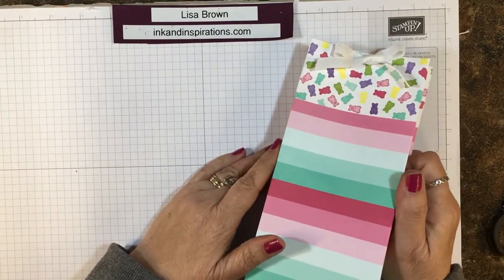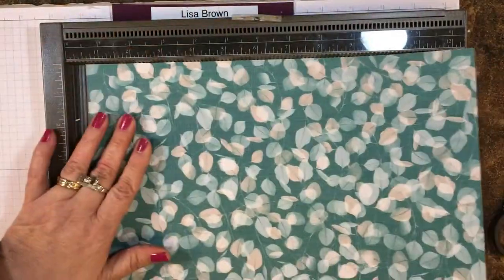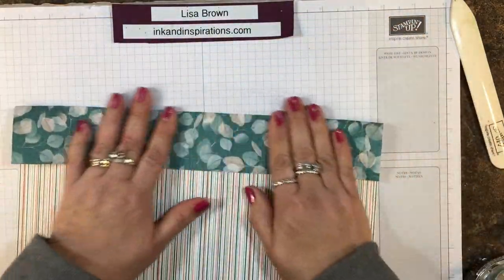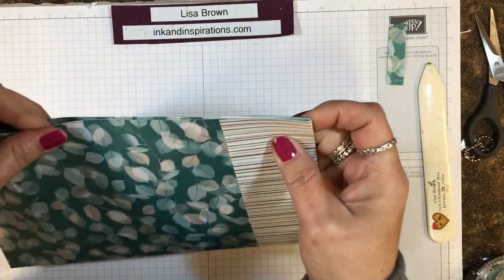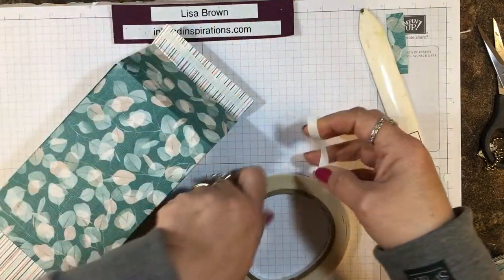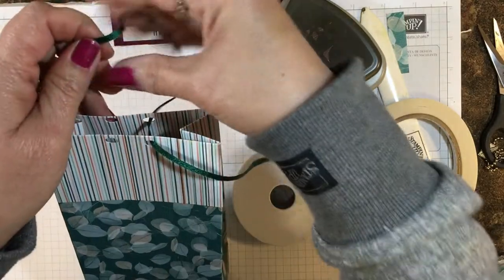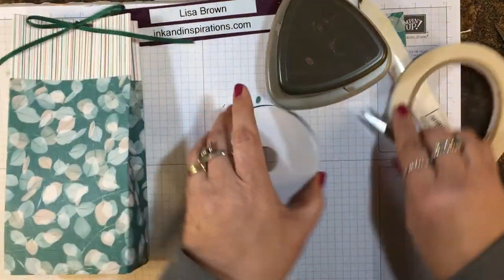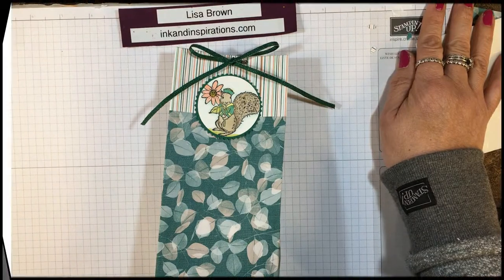Make A Nature Themed Gift Bag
Make this cute nature-themed gift bag as seen in this video tutorial from Lisa Brown, Stampin' Up! Demonstrator.

Get more project ideas!